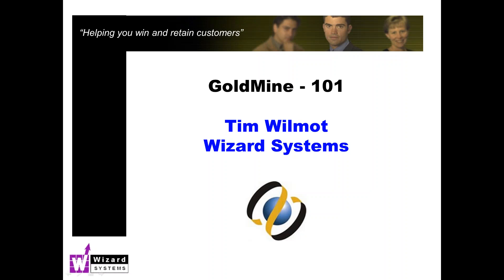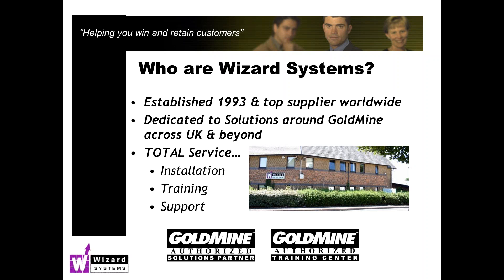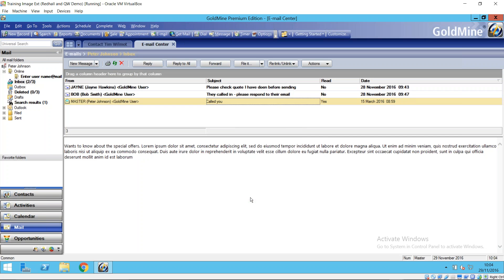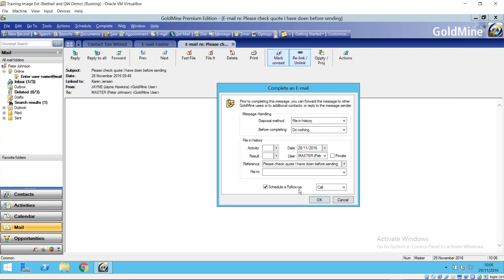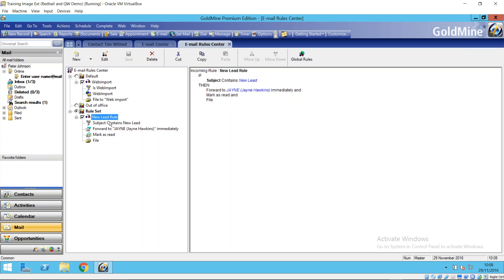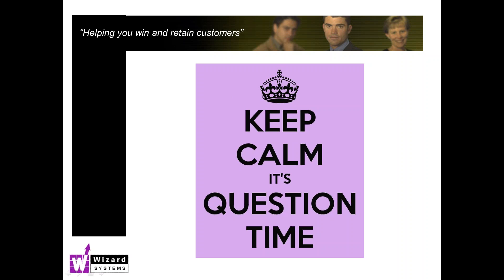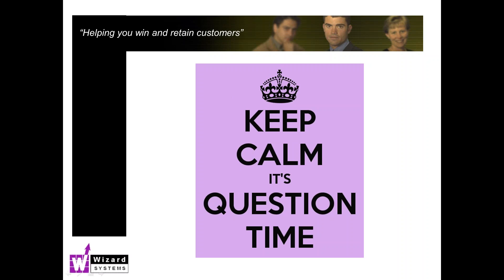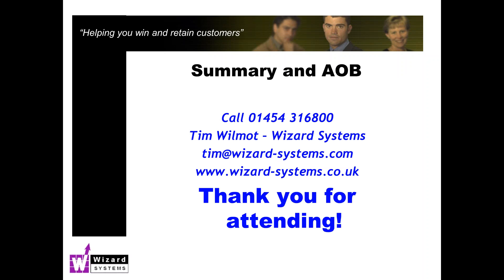How to manage your email inbox with GoldMine CRM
A recording of a live presentation from CRM specialists Wizard Systems on how to keep on top of your Email Inbox as it relates to a CRM system.  More information on CRM at: